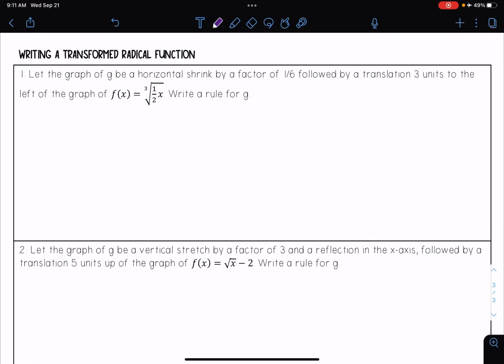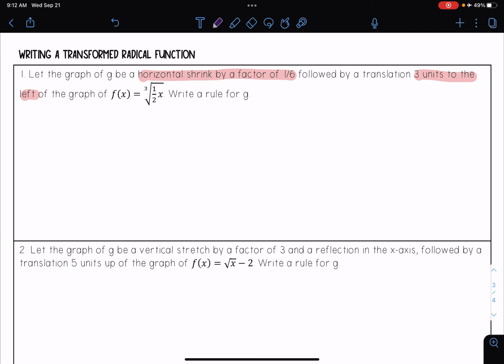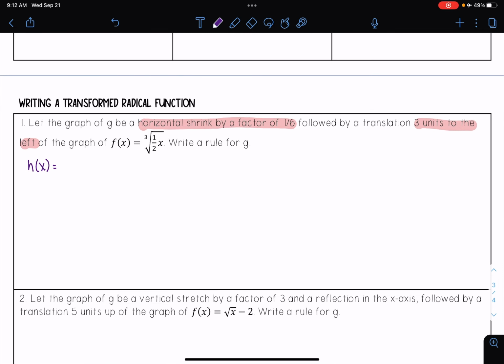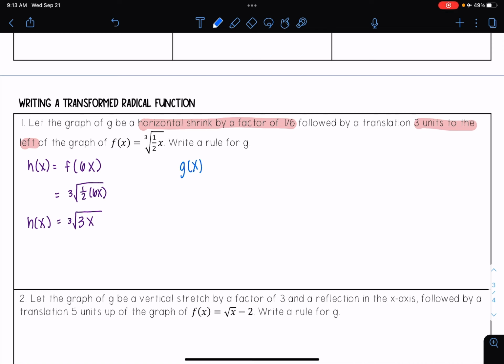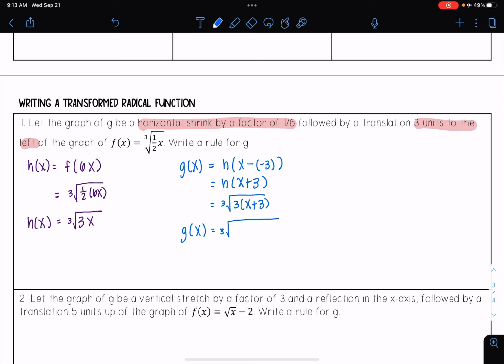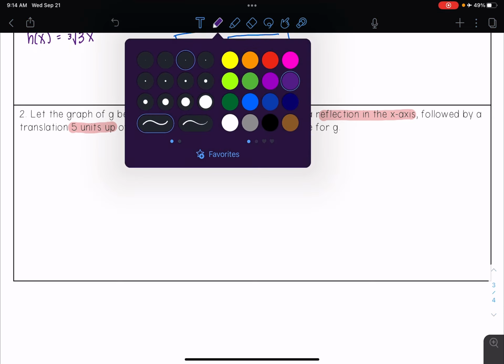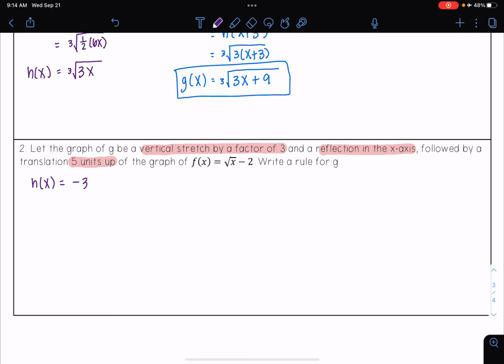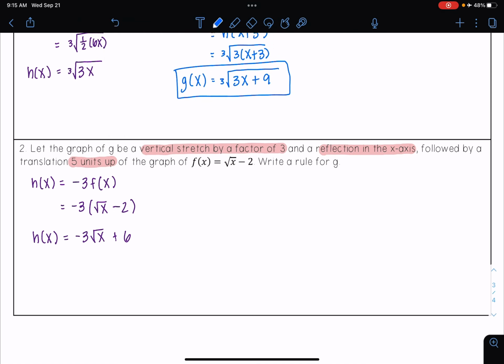Writing a Transformed Radical Function